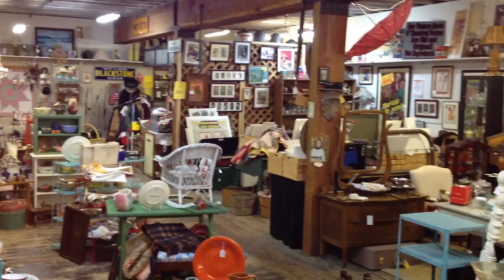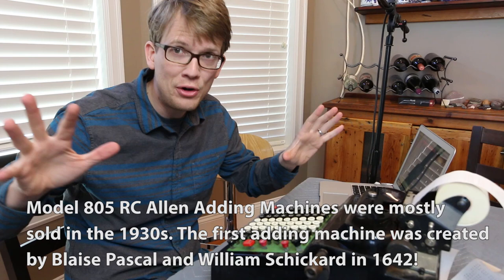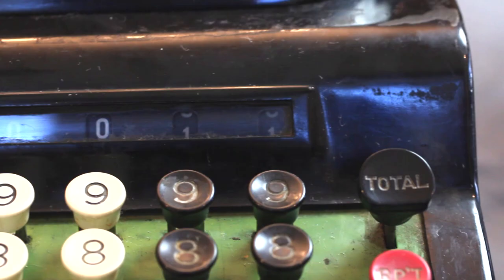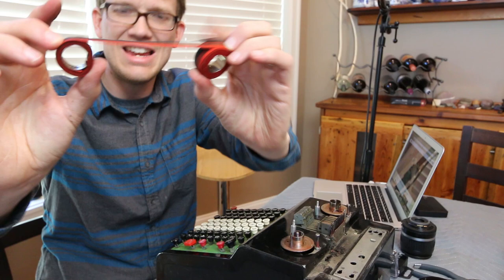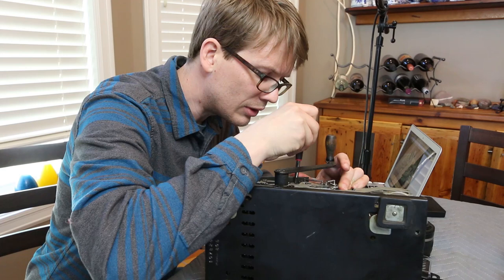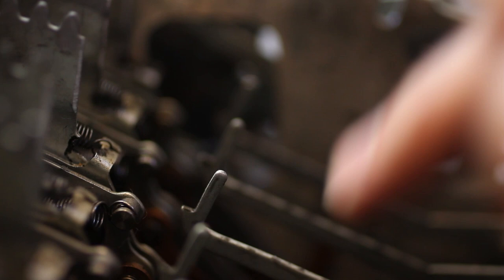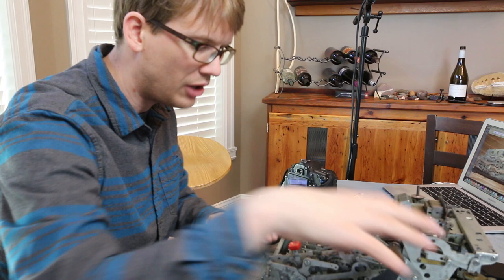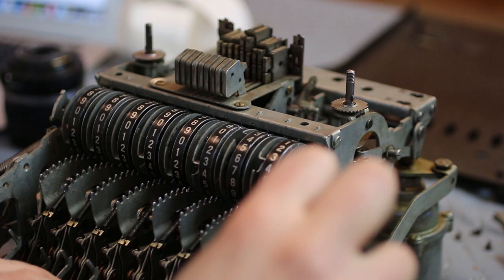In Which Hank is the Nerdiest Nerd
The International Competition for Nerdiest Nerd, Hank has been declared the winner. In this video, we take apart an RC Allen 805 mechanical adding machine and try to figure out how it works. We're mostly unsuccessful, but it's so PRETTY!